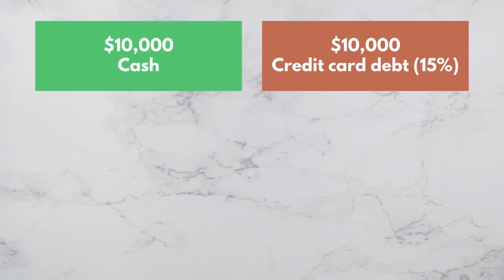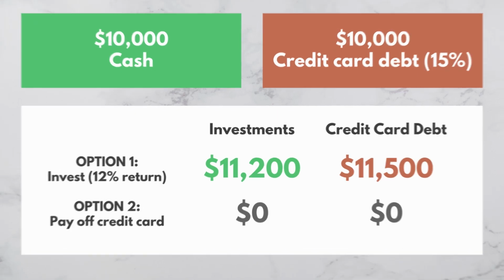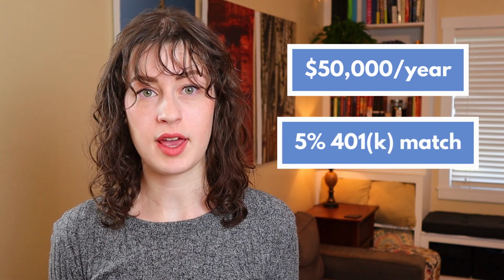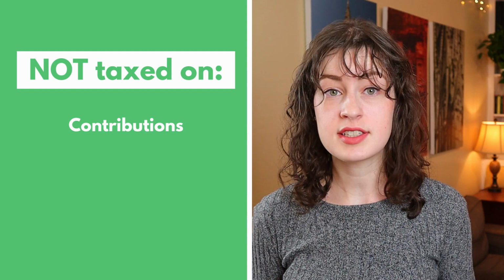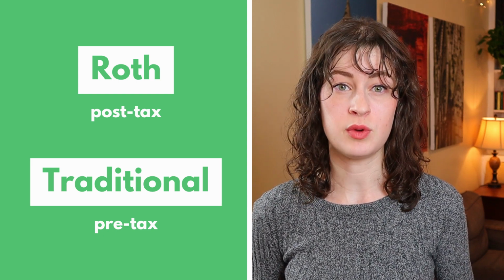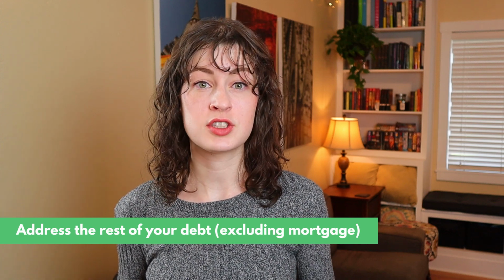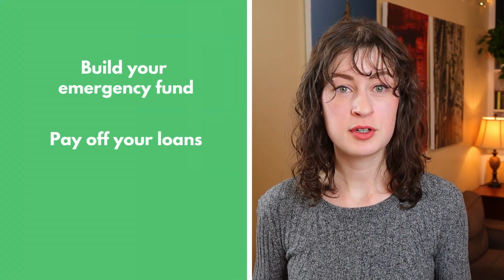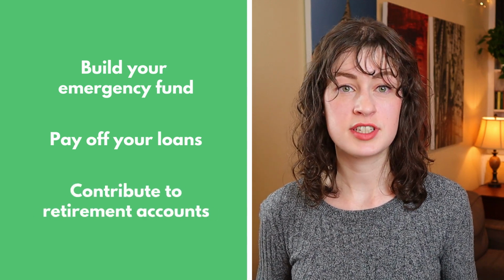What Should You Do With $10,000? // How to Prioritize Your Money (GUIDE)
This video will help you figure out how to prioritize your extra cash, whether it's $5,000, $10,000, or $20,000. We discuss building emergency funds, paying off debt, and investing in tax-advantaged retirement accounts so that you can make the most efficient use of your money. This step-by-step guide will help you identify important financial goals on the path to financial independence.